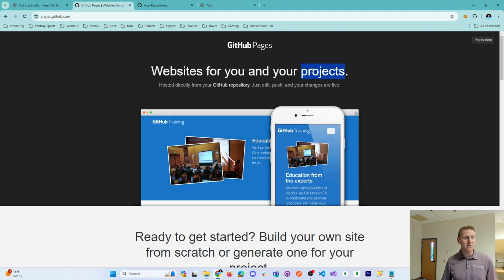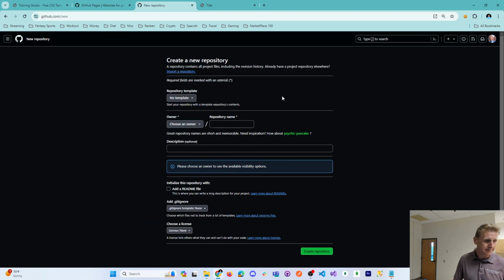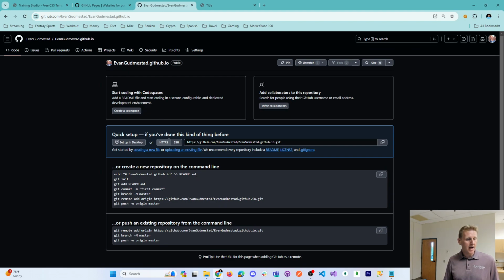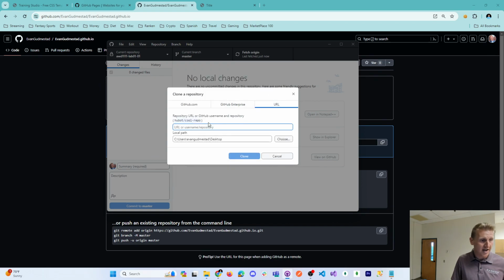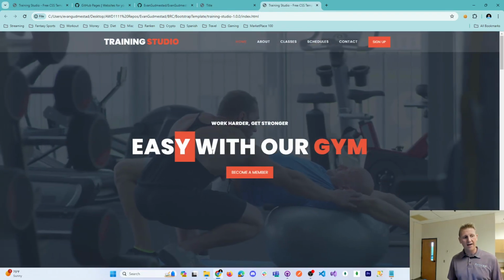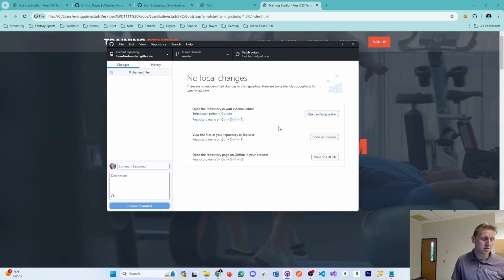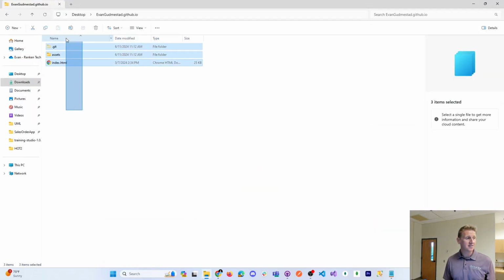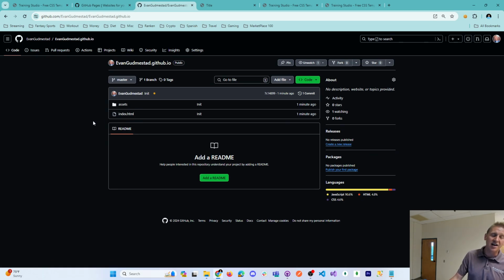GitHub Pages Tutorial - Deploy your Website to GitHub Pages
This tutorial shows how to setup GitHub pages using GitHub.com and GitHub Desktop